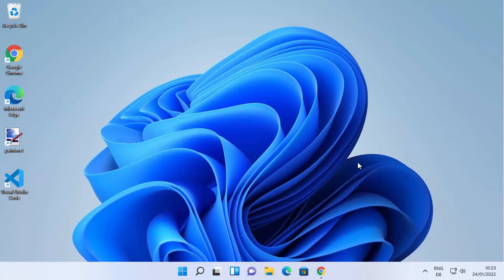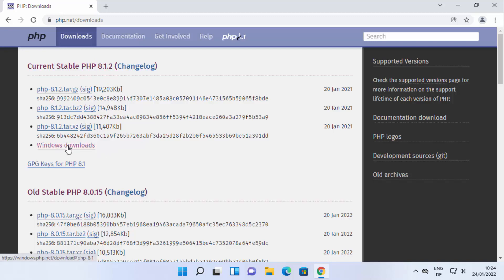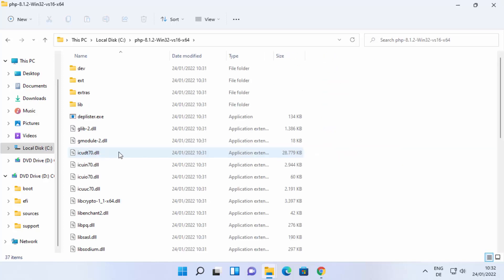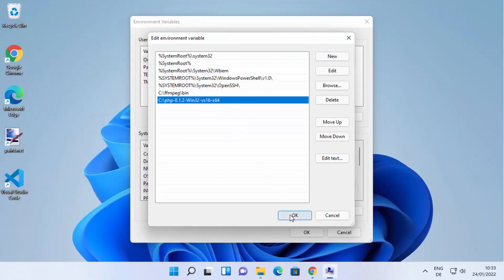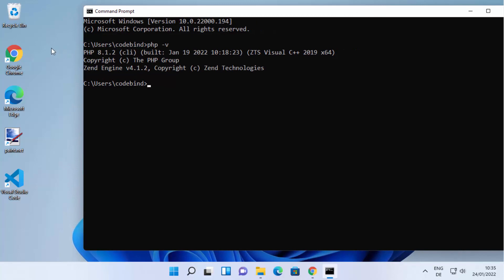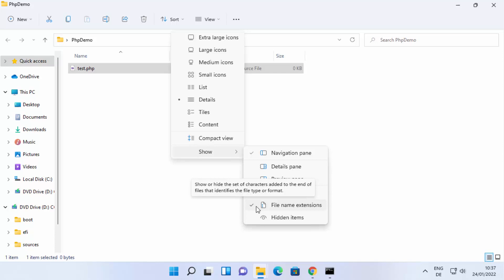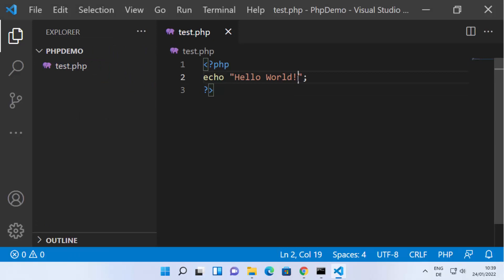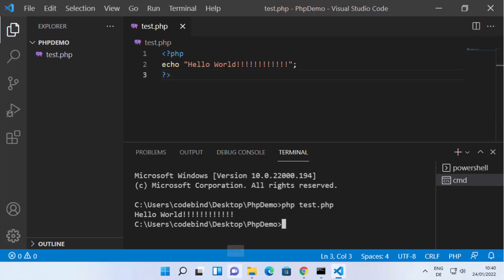How to Install PHP 8.1.2 on Windows 11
In this Video I am going to show How to Install PHP on  Windows 11 . In addition I am also going to show How to Create First Hello World PHP Application. Downloading, installing and starting PHP in easy steps demonstrated.
Creating First Hello World. PHP tutorial. So let us see How To Install PHP on Windows 11.